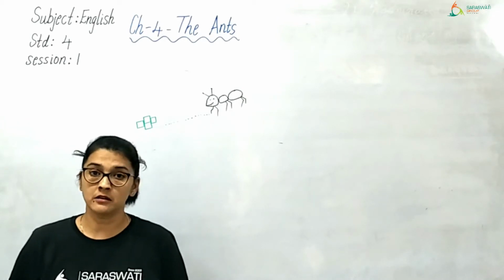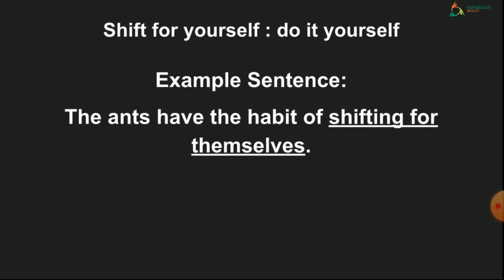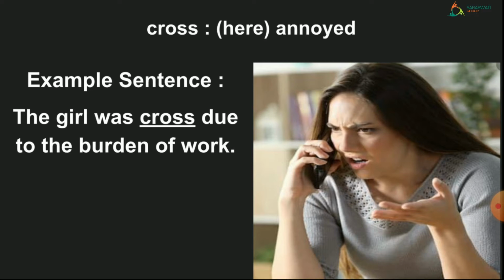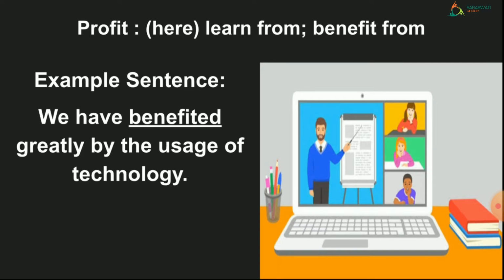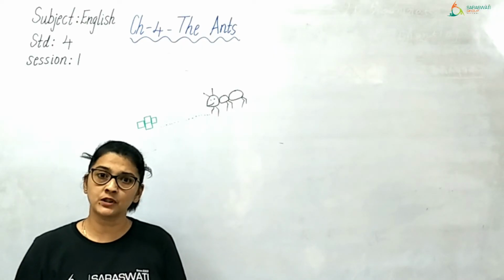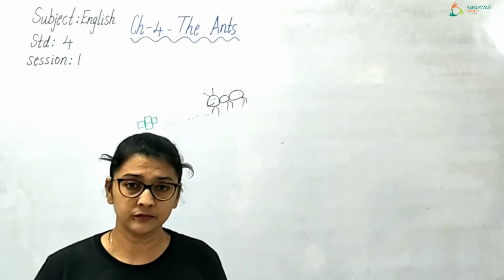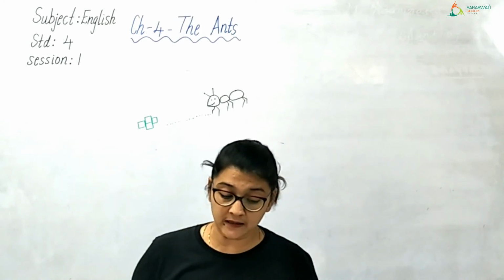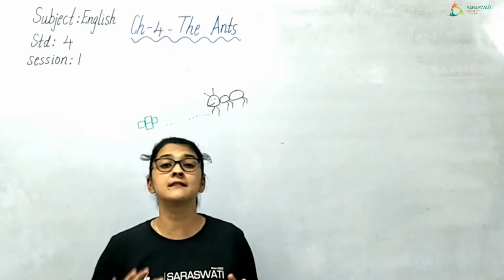ENGLISH II STD 4 II CHAPTER 4 II WORKSHEET 1 II DATE 10 9 2021